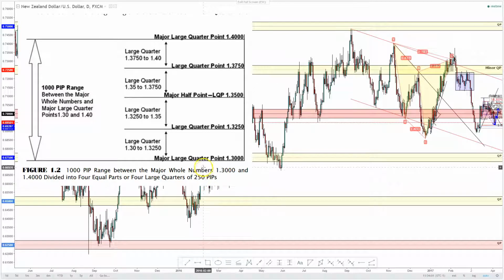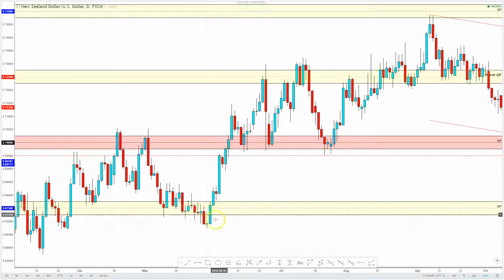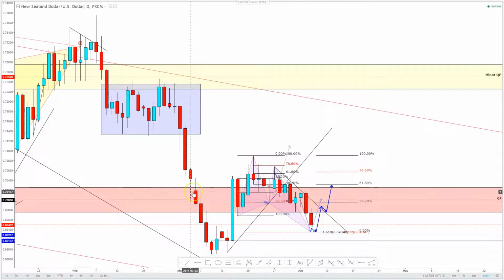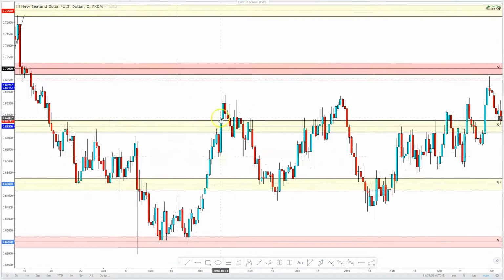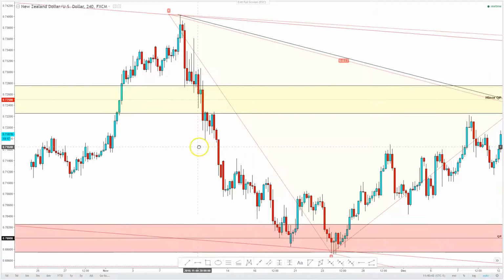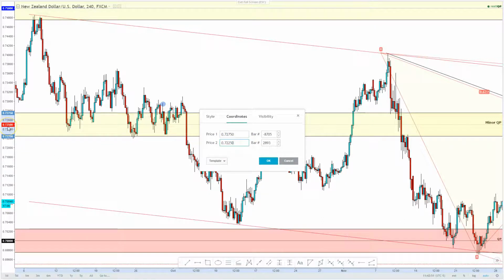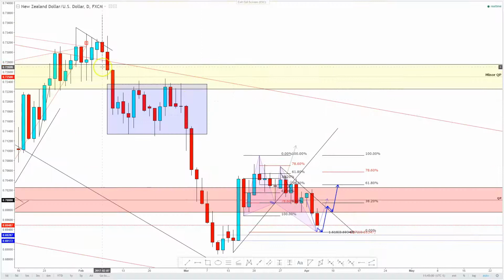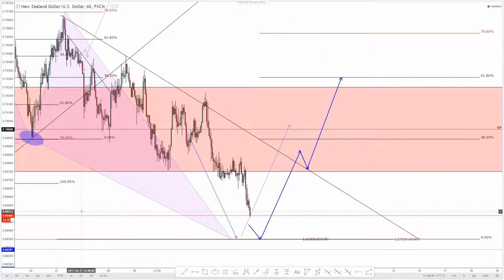10 ADVANCED QUARTER POINT ZONES EASIER TO SEE TRADES